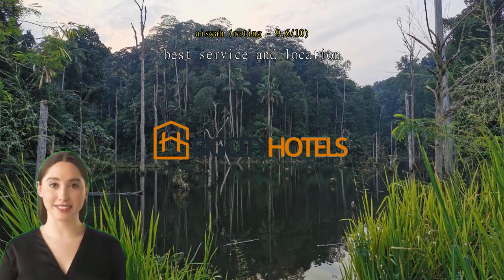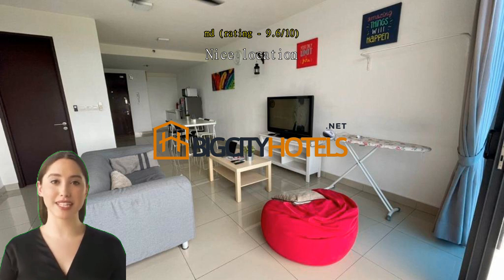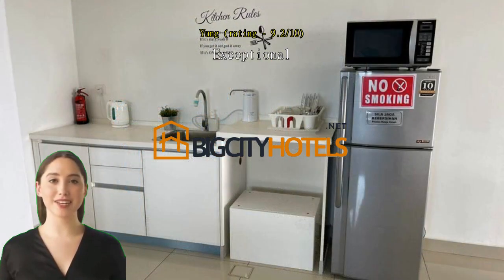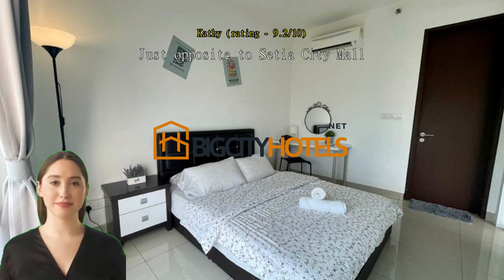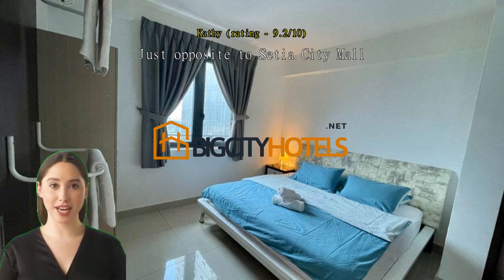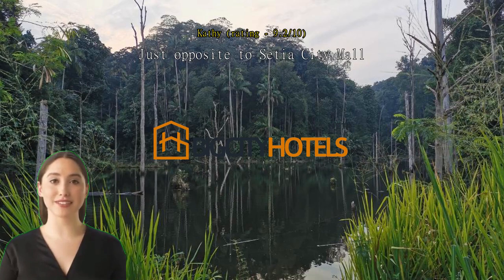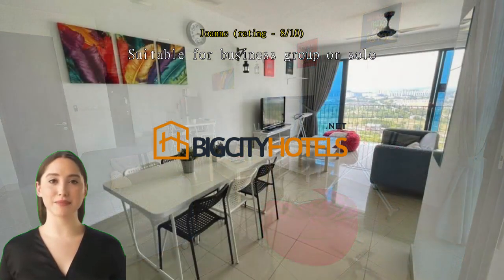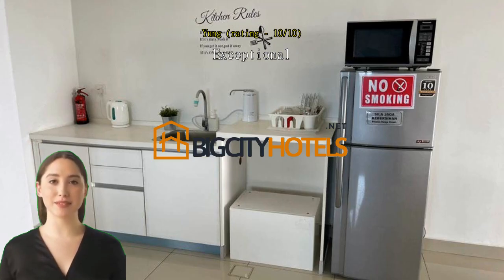PAUL'S Studio 3 @ Trefoil Setia Alam, Shah Alam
Enjoy a clean, simple, and stylish studio designed for a comfortable stay. Fully equipped with all the essential hospitality amenities, and offering easy check-in and check-out. Unwind with a refreshing breeze and stunning sunset views, perfect for relaxing after work or during your holiday.Just 100 meters from Setia City Mall and Setia City Convention Centre (SCCC). Don't miss the vibrant Saturday night market, just minutes away! Nearby, you'll find restaurants, bistros, pubs, laundry services, convenience stores, clinics, and a hospital, all within a 5-10 minute radius.